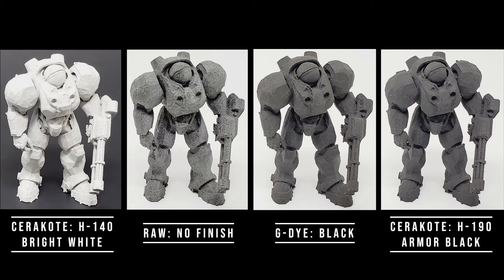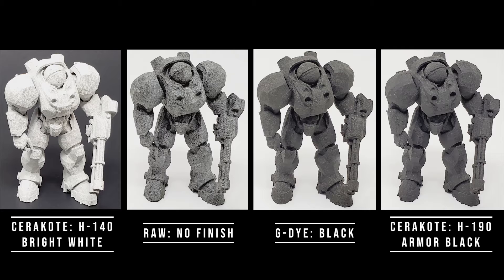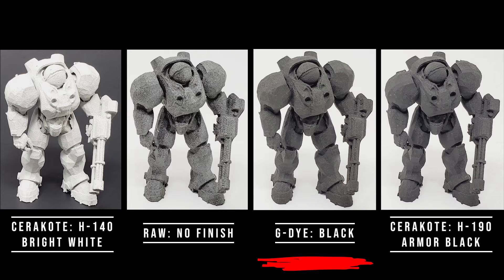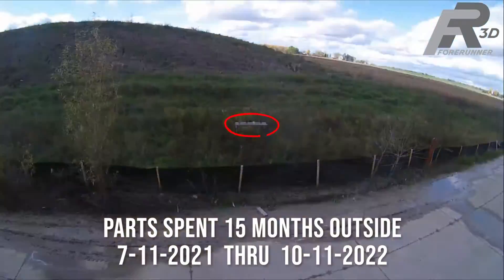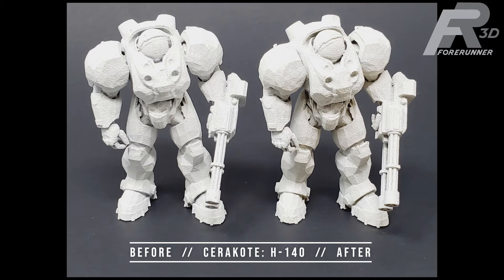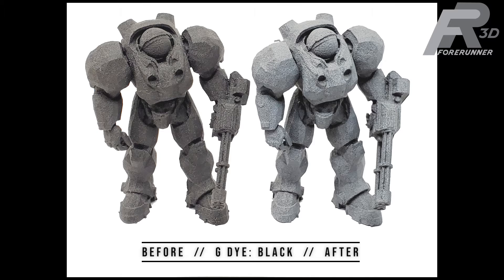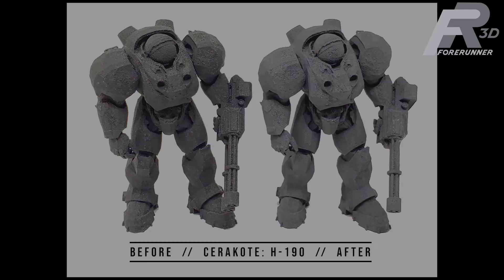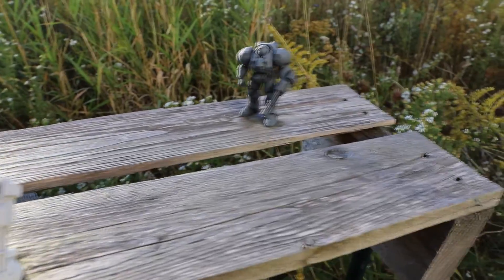Cerakote vs Dye vs Raw - MJF 3D Printed Part Finish Comparison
Link to more info about Cerakote on a 3D Printed Part

At Forerunner 3D Printing we have been putting various coatings and finishes on 3D Printed parts for years. But the question we always get asked is which one will do the best with long term exposure to the outdoors? So, we decided the best way to find out was to test it. (4) identical Space Marines were printed on our HP MJF 4200 in Nylon 12, (2) were coated with H series Cerakote, (1) was dyed black with G-Dye using a Girbau DY130, and (1) of them was left with the raw bead blasted finish directly off the printer. The parts sat behind our shop for 15 months. When it was all said and done Cerakote was the clear winner for durability as well as holding its original color.